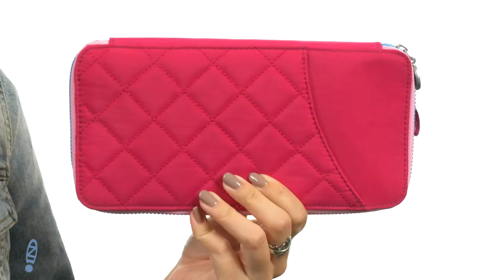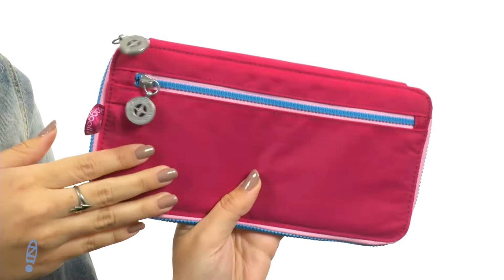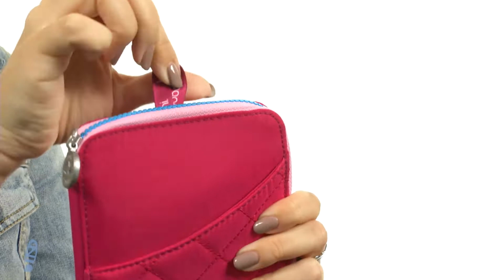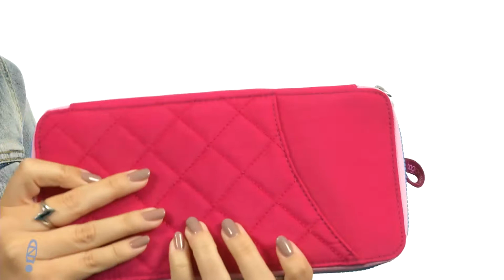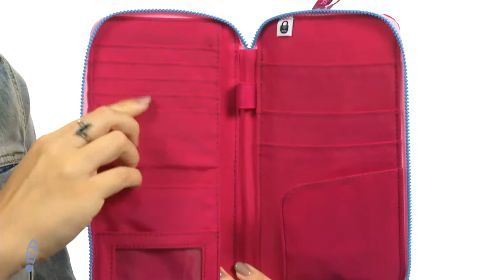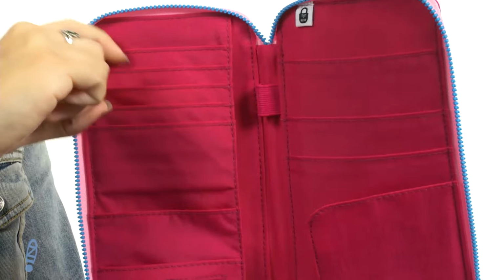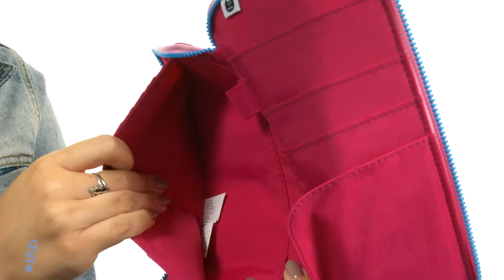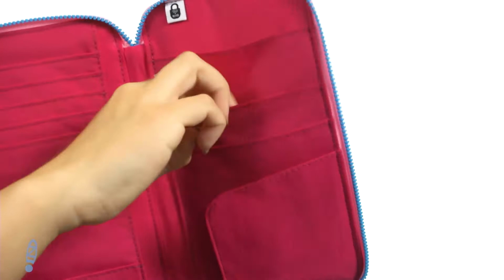Baggallini RFID Travel Wallet SKU:8997064